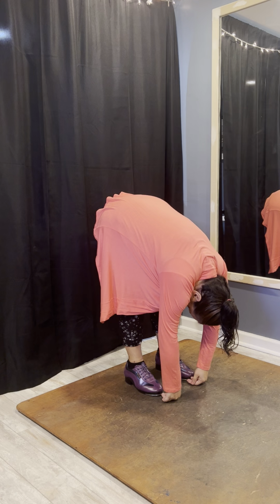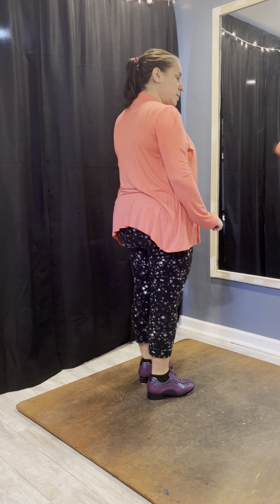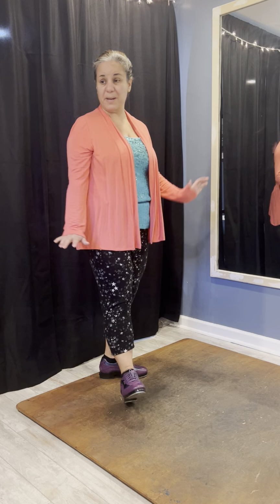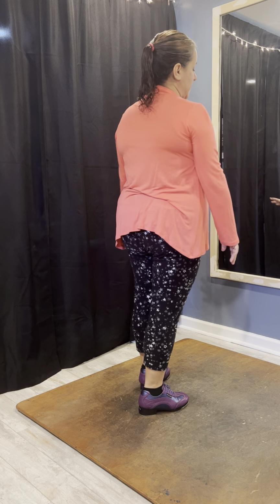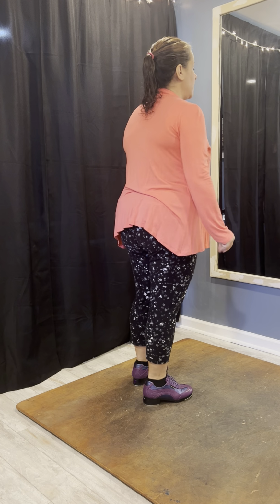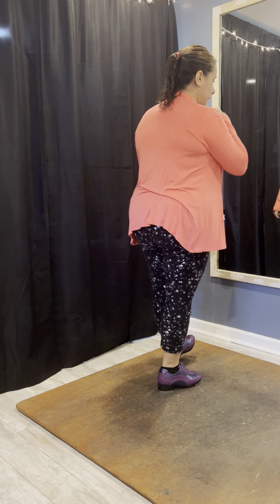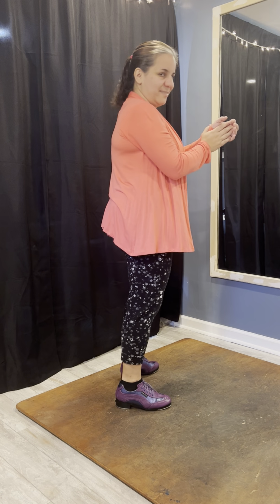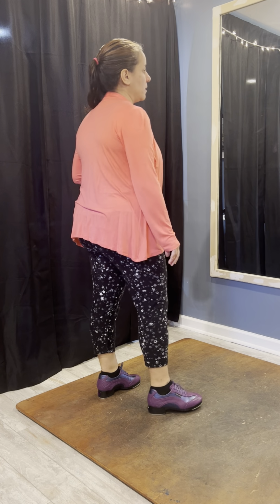Free Online Tap Dance Class Combo #1 10/3/23. Learn to Tap on zoom advanced beginner/intermediate.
Hi Tap Club Friends!
First join our free tap club facebook group to meet other tap enthusiasts and teachers from all over the world:

If you are a total beginner, never shuffled before, this class may not be for you-just yet...But if you start with the video links below and learn how to flap and learn how to shuffle and a bit more, then you can watch the future videos I'll be making of the live classes when you are ready!

Here is a playlist of beginner tap lessons with a warm up and full class structure, unlike the beginner videos above which just teach specific steps

CONTEST: If you share 3 videos of yourself to the group (feet only if you like) doing 3 different combos from class then you win a free 30 minute private zoom lesson! It really isn't a "contest" because everyone who shares 3 videos will win!
Free Live Class Details:
* Tuesdays starting Oct 3 (that’s this video)
* Time:10am est

Donations (Tippity-Taps): While the class is free, donations are welcomed (Tippity-Taps) to support our tap community.

Technical Note:To ensure a smooth and lag-free experience, we won't be using music during the class and once we begin please mute yourself. This helps us make the most of our time together and focus on dancing.

Class Content:
No structured warm-up-Combos will not use turns, large jumps or tricks...so we will start slow, if the combo has shuffles we will do a few shuffles before beginning.
I will be teaching a short combo that reverses on both sides. It's a great opportunity to challenge yourself and add a new step to your tap repertoire. Each class is independent and does not build on the previous class so log in/drop in any week!

Choose Your Combo: I want you to be part of the decision-making process! Head over to our Facebook group every Monday to vote on the combo you'd like to learn. Your input matters, and I'm excited to tailor our classes to your preferences. Here are two combos to choose from for tomorrow
I think that is all for now! Ask questions. Happy Tapping!